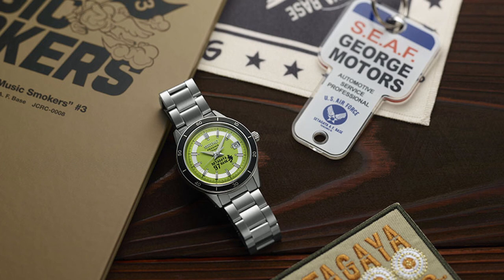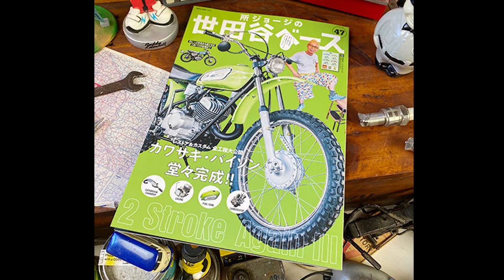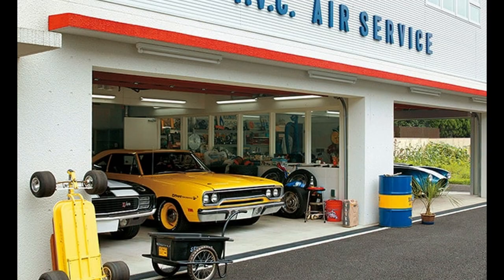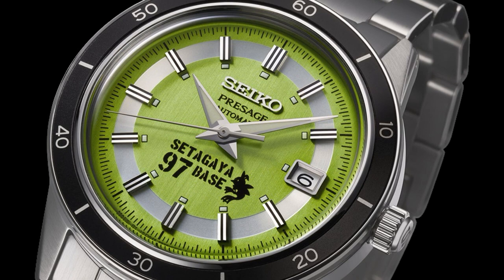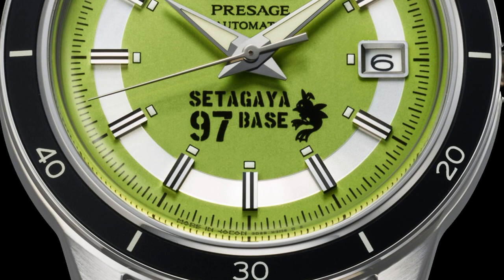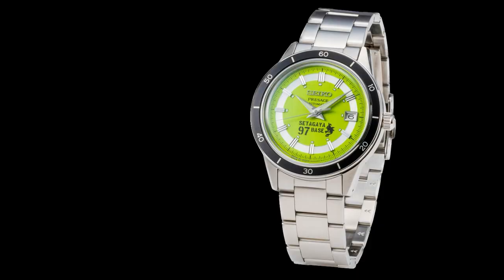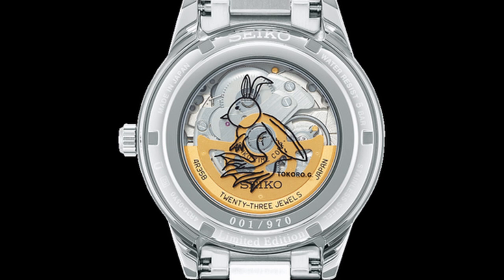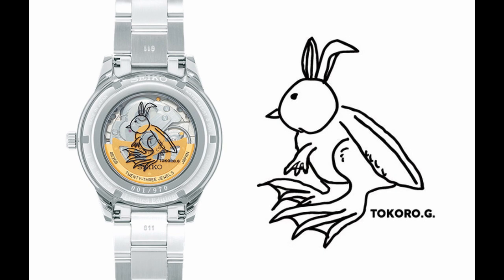Seiko SARY225. Seiko Presage Style 60's "George Tokoro's Setagaya Base"collaboration limited Edition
Seiko SARY225. Seiko Presage Style60
Seiko Presage Style 60's "George Tokoro's Setagaya Base" collaboration limited Edition

George Tokoro's Setagaya Base

S A R Y 2 2 5. Seiko Presage Style 60's "George Tokoro's Setagaya Base" collaboration limited Edition.

This is a collaboration with the magazine "Tokoro George's Setagaya Base"

"Tokoro George's Setagaya Base" is a magazine that summarizes the various things that happen in Japan.

Each issue introduces in detail how to have fun in Mr. Tokoro's style, on various themes such as cars, motorcycles, food, fashion, and miscellaneous goods.

The secret base of Mr. Tokoro, a multi-creator with various faces as a musician, presenter, writer, photographer, actor, and inventor.

This collaboration has created an iconic model that will appeal not only to George Tokoro's existing fans, but also to the original target audience of Style60's. The dial color features vintage bike coloring, filled with George Tokoro's thoughts.

I will upload more video soon. Thank you

我很快就会上传更多视频. 谢谢